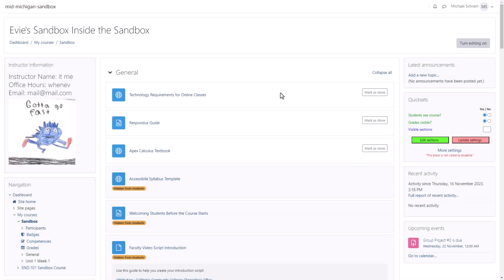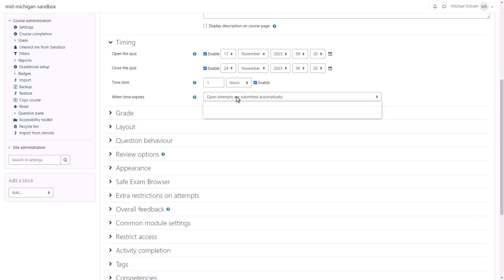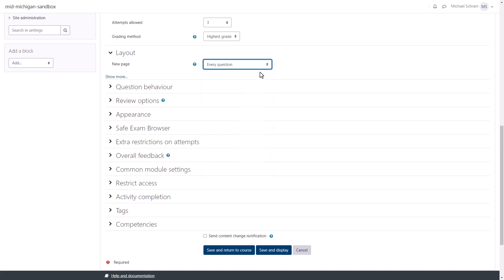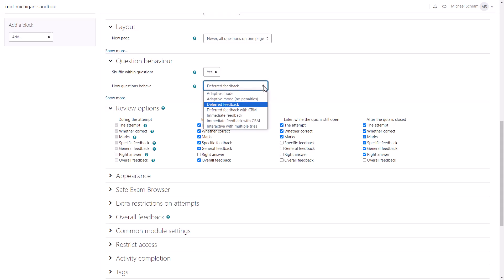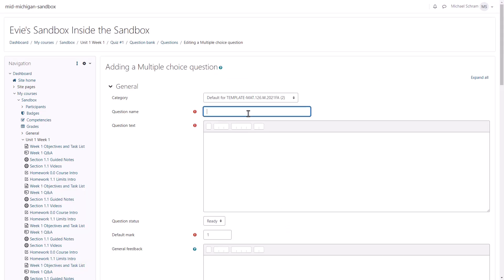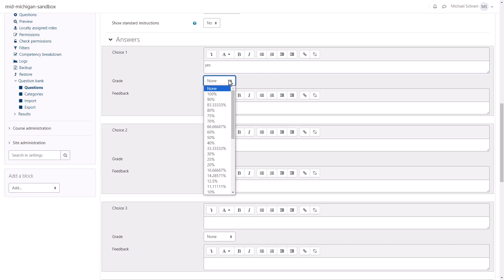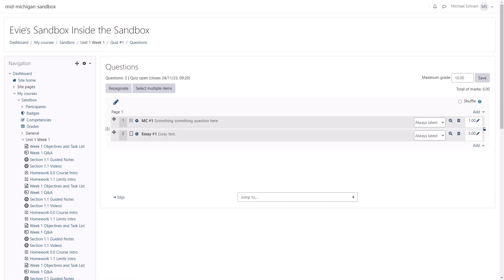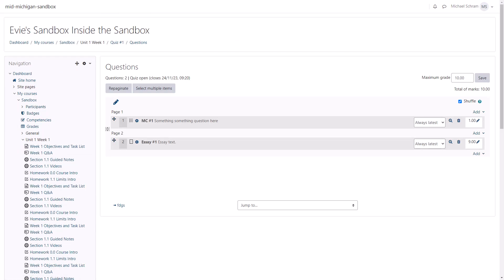Adding Quizzes and Quiz Settings